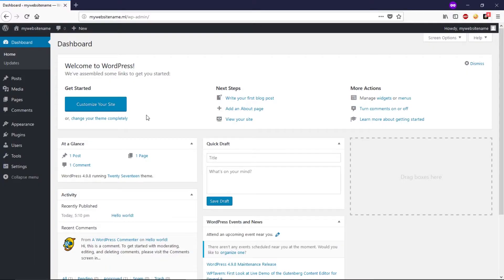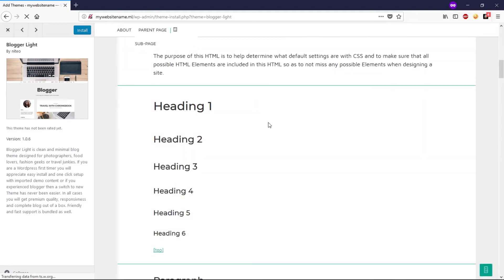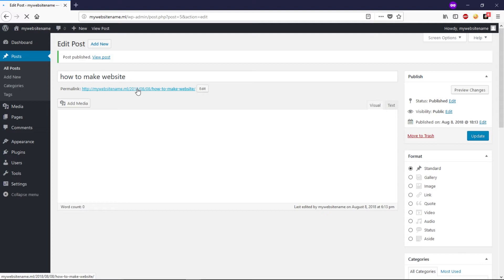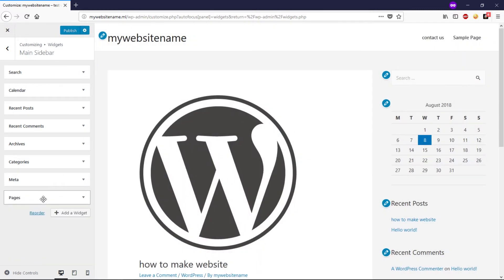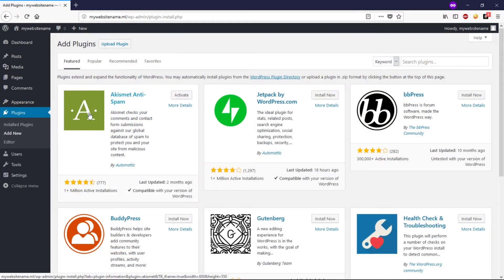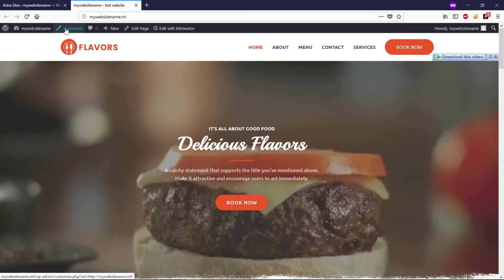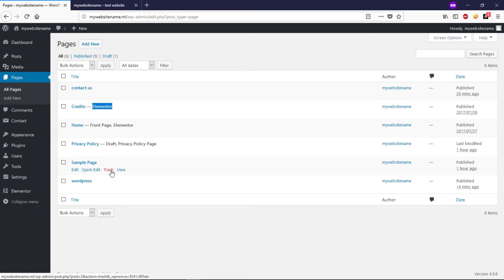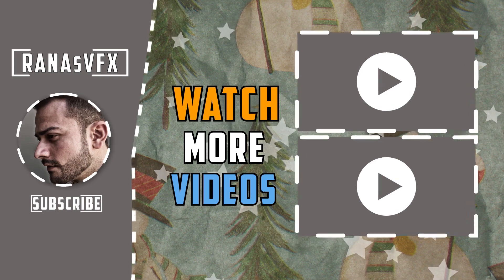How to build and customize WordPress website - Beginner's Step by Step Guide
Hi guys in this video i will show you how to customize WordPress website step by step this video for beginners who just started in WordPress.

👉 how to make a free android app - publish in play store

tags ignore this👇

How to Customize WordPress Website Theme,how to customize WordPress website,wordpress tutorial,how to build and customize wordpress website - beginner's step by step guide,how to build wordpress website,create a website,make a website